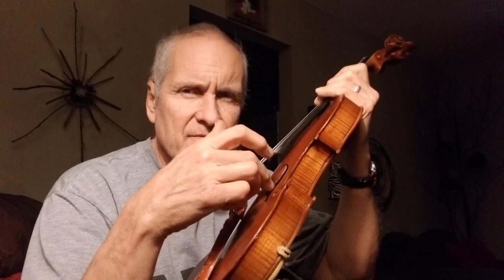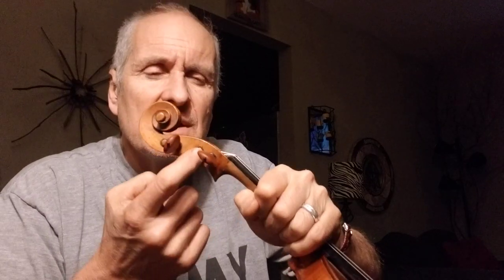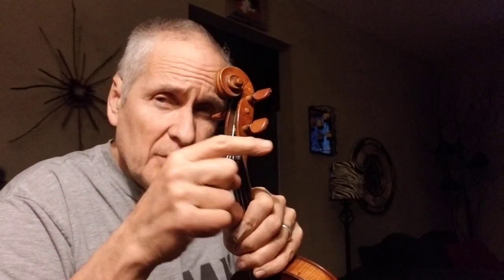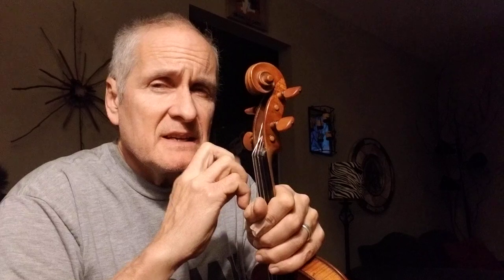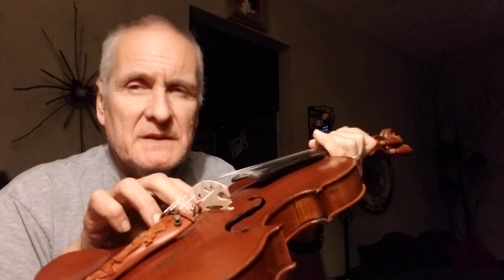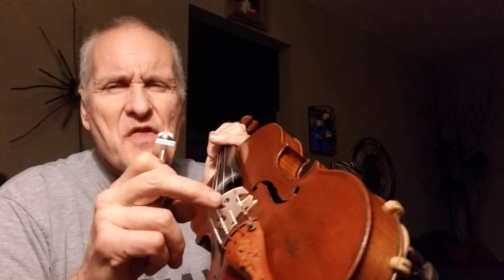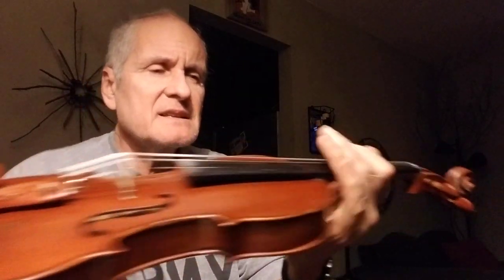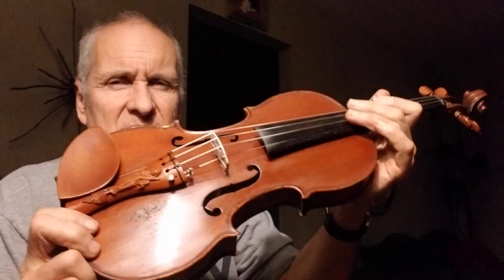Correcting Tuning Peg Issues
Sometimes pegs stick, sometimes they slip. The biggest reasons could be simple stringing issues or humidity problems but sometimes it's purely mechanical.